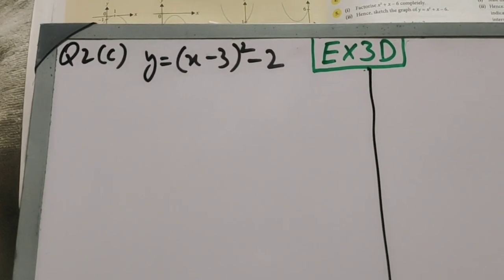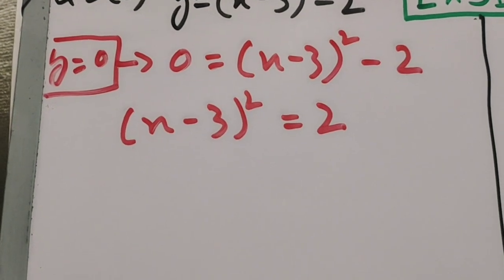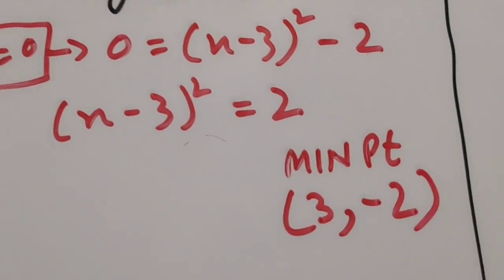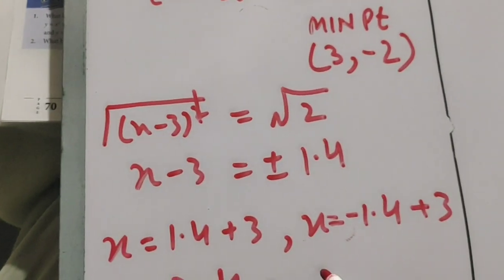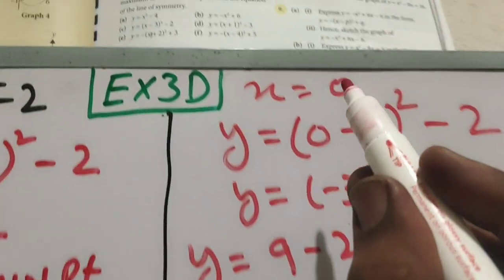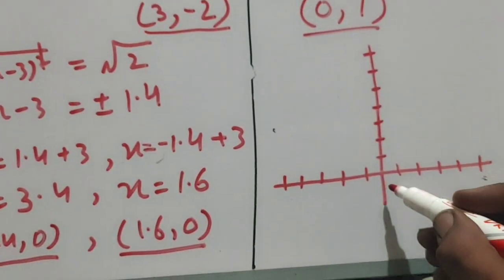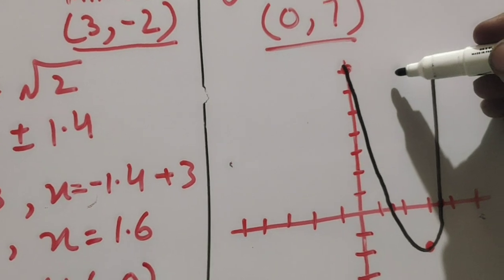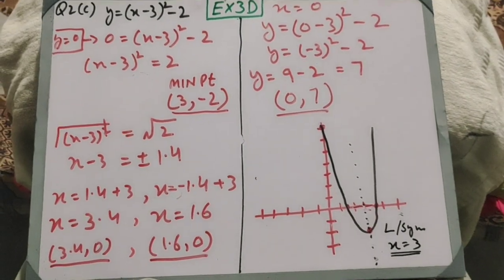D3( 8th edition) Ex3D Q:2(c)